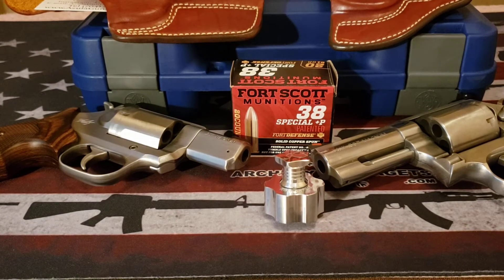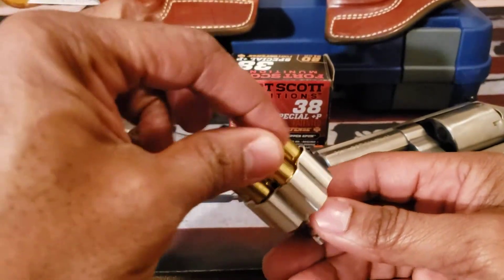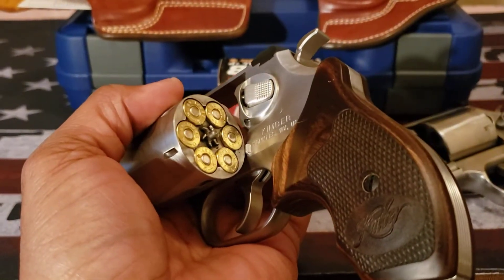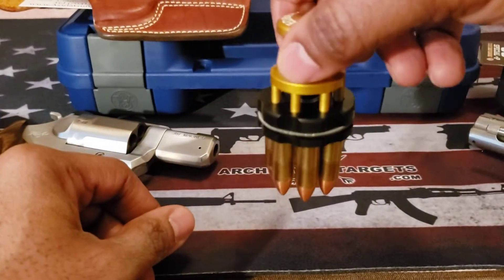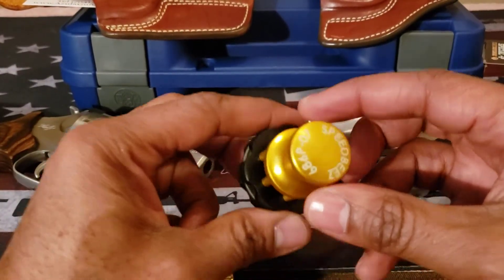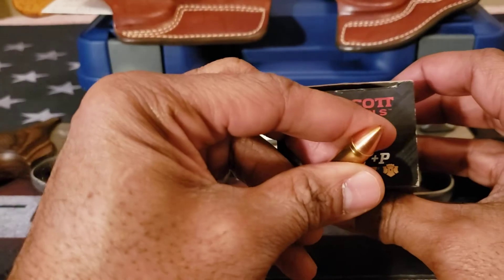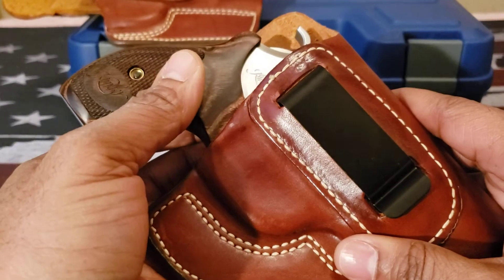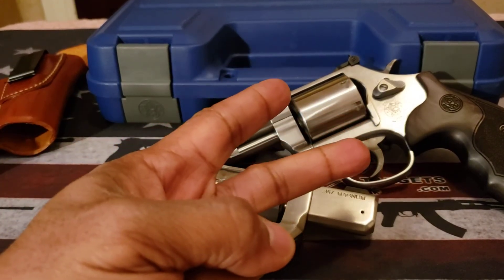Wheel Gun Wednesday Products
SpeedBeez and K6s Speed Loaders, Azula Holsters and Fort Scott Munitions Ammo